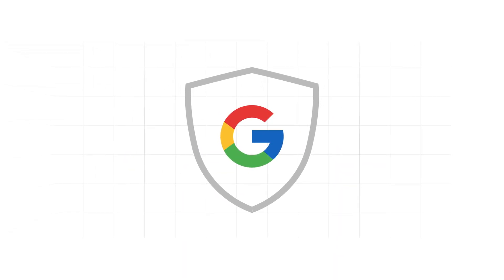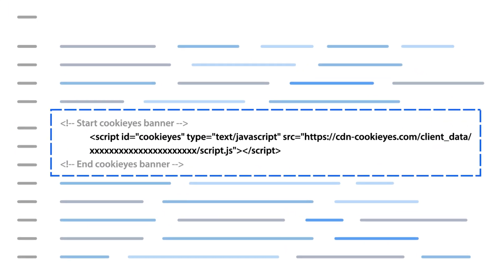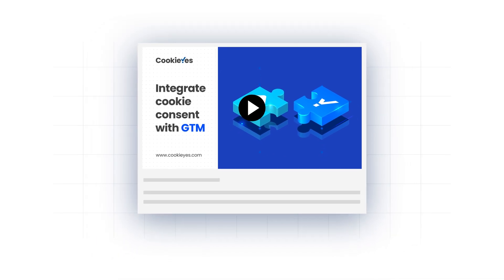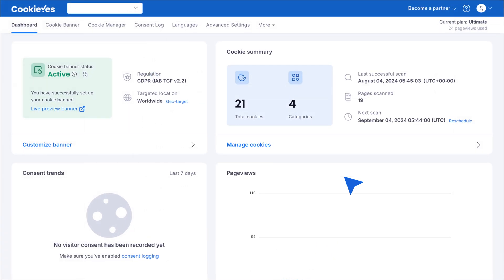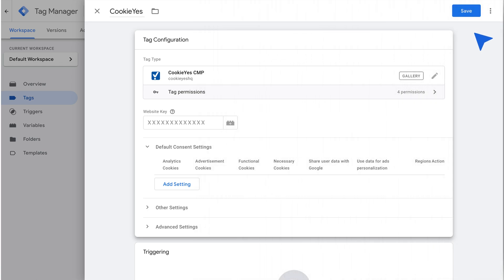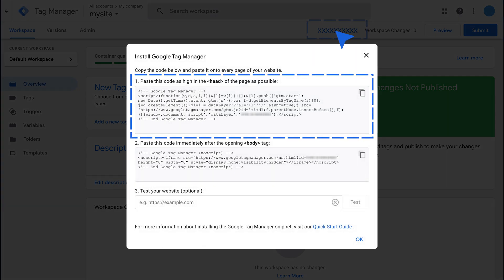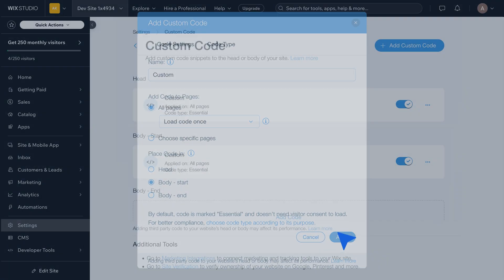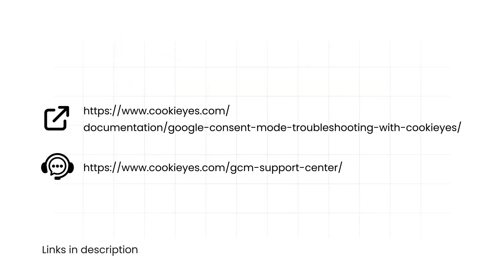How to Integrate Google Consent Mode into Wix? - CookieYes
In this video, we'll guide you through the step-by-step process of integrating Google Consent Mode v2 into your Wix website using CookieYes.